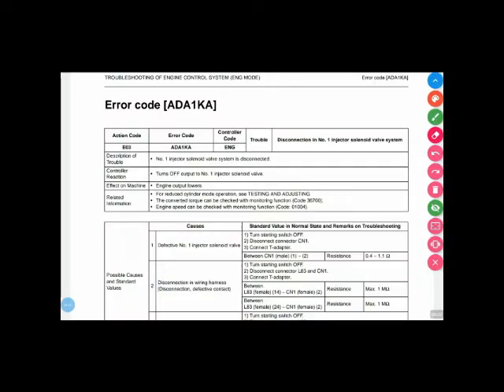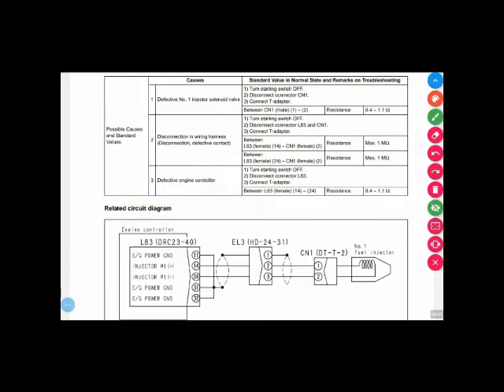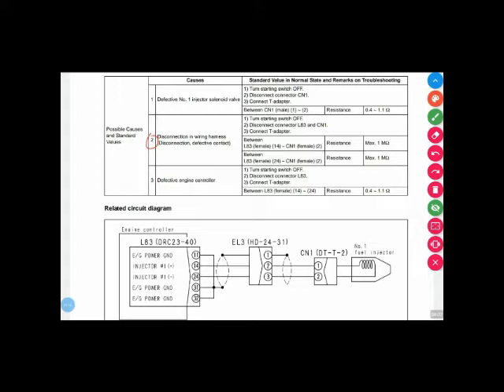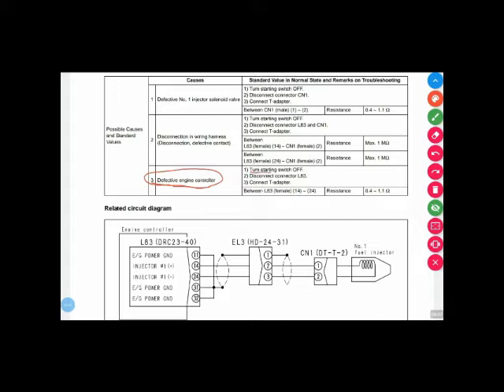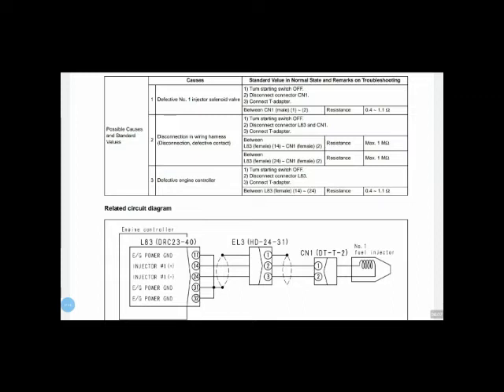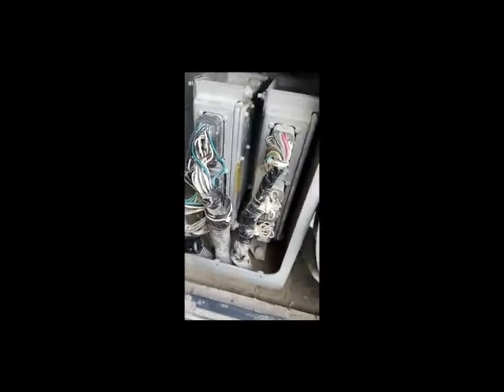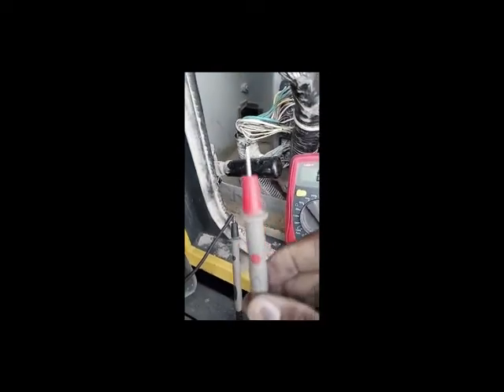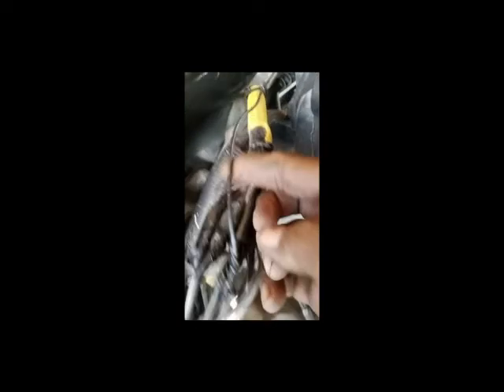How to Troubleshoot Error Code of Komatsu WA470-5 Loader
Hi Viewers, I am Albert Bhatti I did masters in electronics. I working as an auto electrician.

About Video,
In this video i explain how we can troubleshoot the error code wa470-5 loader. I explained the method how we can do continuity test.